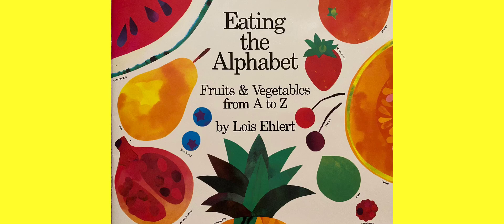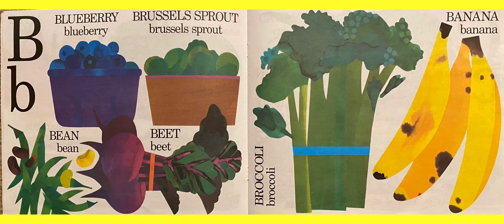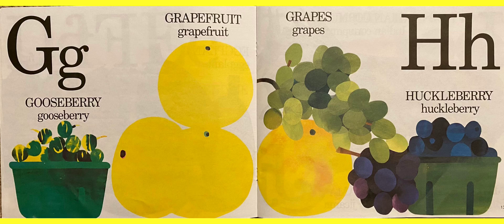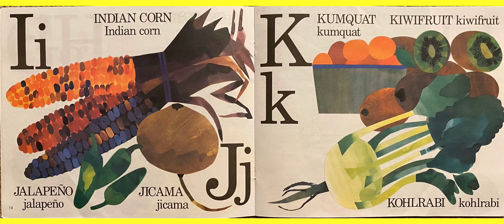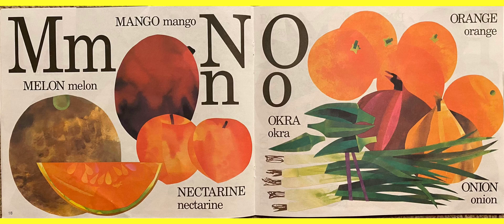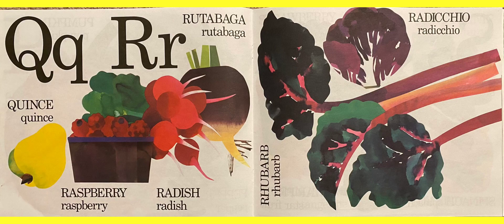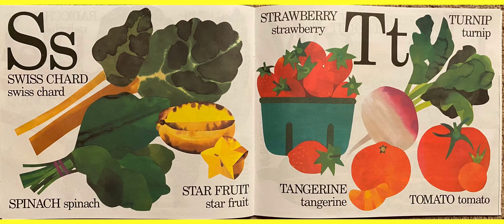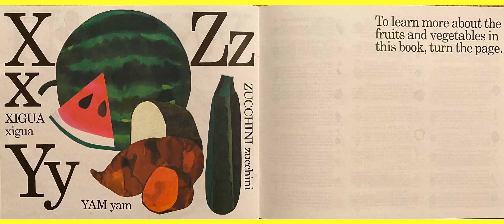Mr. Lyst reading Eating the Alphabet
This is an ABC book about different friits and vegeables that are delicious and good for you.

When finished reading this story think of your favorite fruit or vegetable and write a sentence “I like ______” if you like more than one make another sentence as well. Dont forget to draw a picute of you eating it